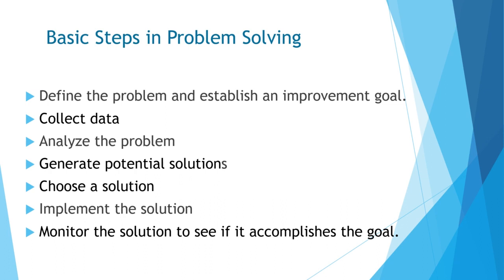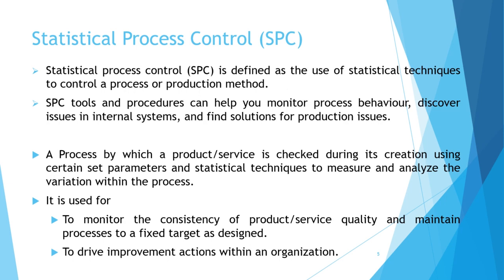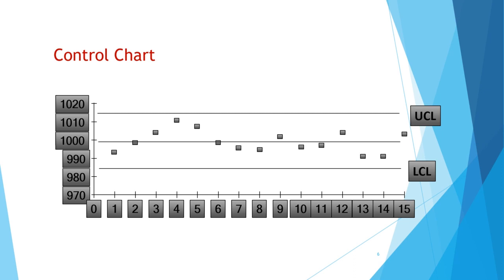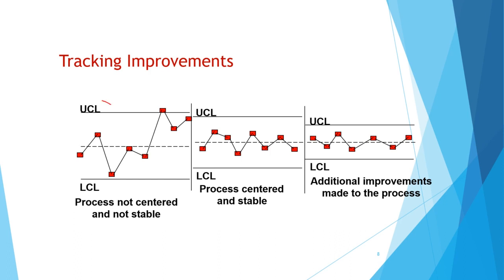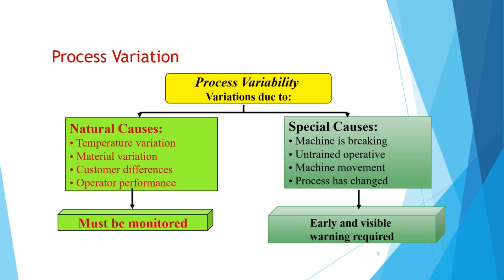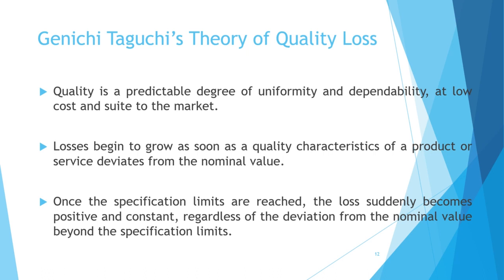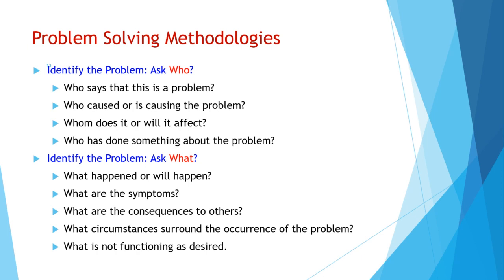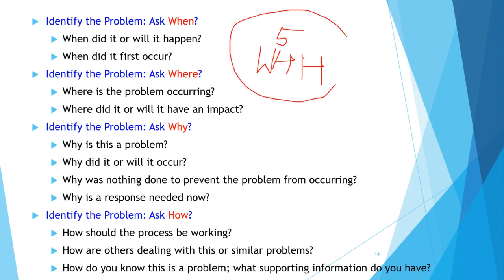Problem Solving & Statistical Process Control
People who can define problems, consider options, make choices, and implement a plan have all the basic skills required for effective problem solving.

Sometimes following a step-by-step procedure for defining problems, generating solutions, and implementing solutions can make the process of problem solving seem less overwhelming.

Statistical process control is a method of quality control which employs statistical methods to monitor and control a process. This helps to ensure that the process operates efficiently, producing more specification-conforming products with less waste.